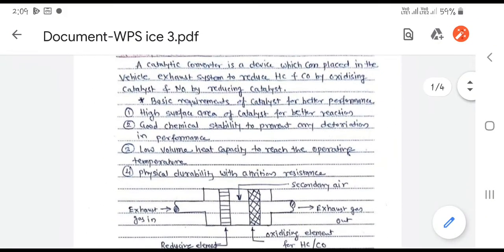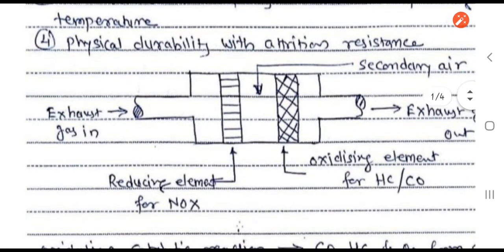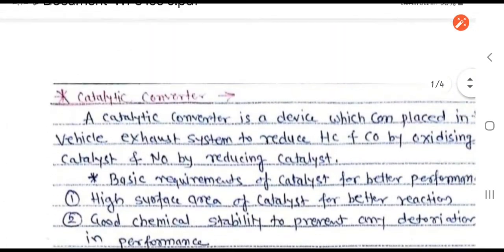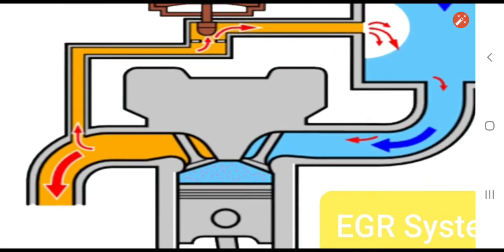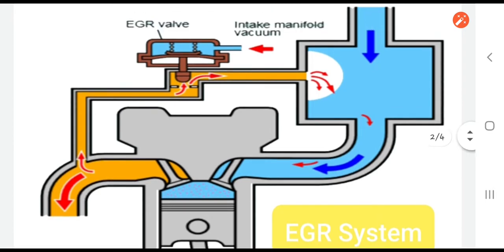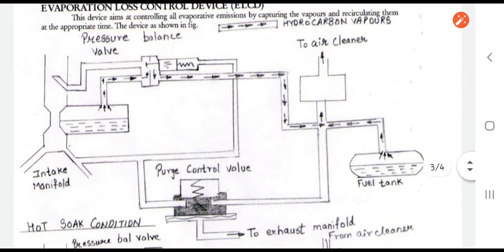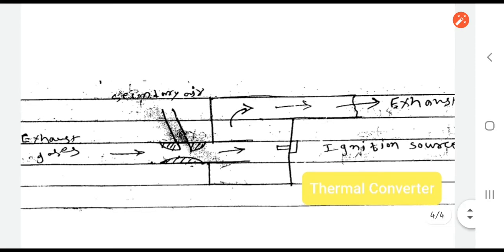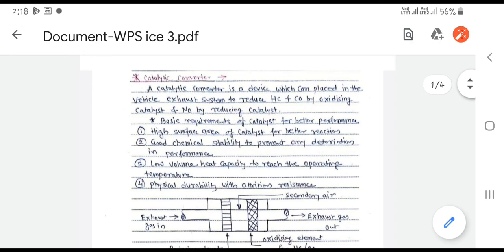I C Engines 19.0